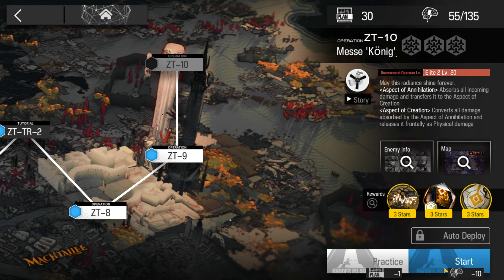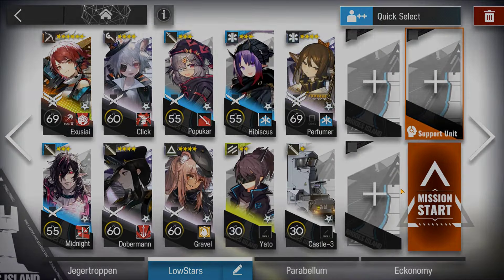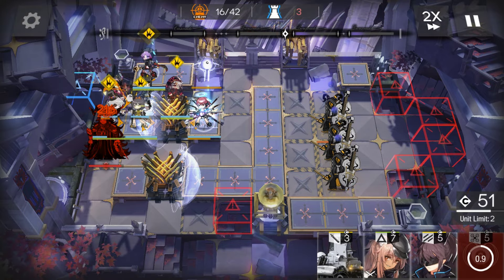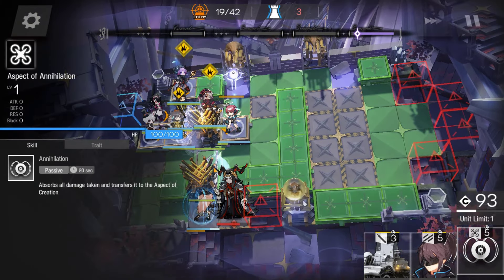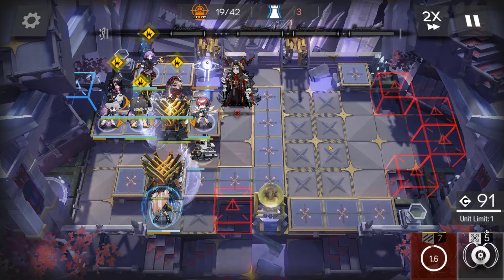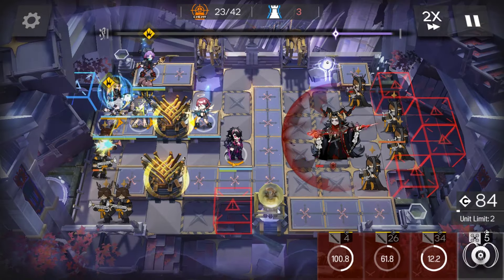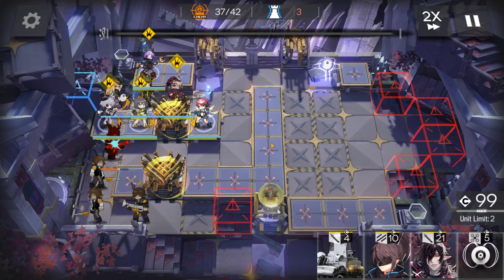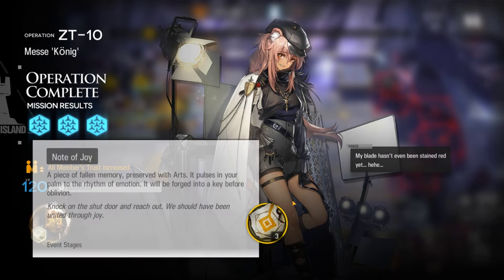【Arknights】ZT-10 Low Rarity Guide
Arknights guide on ZT-10 in Zwillingstürme im Herbst with low rarity & Exusiai